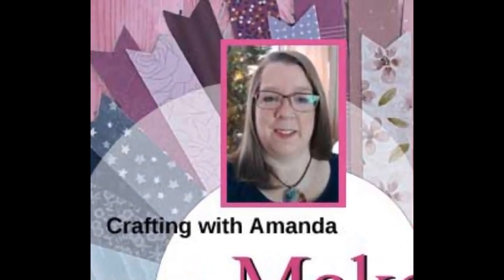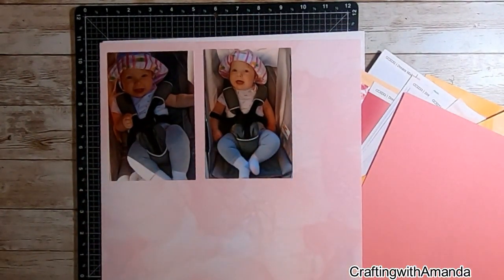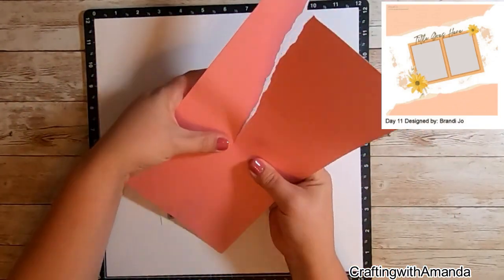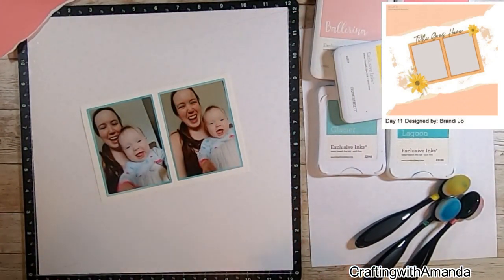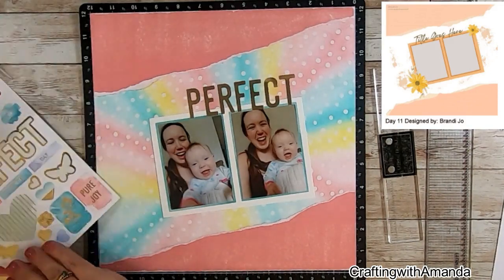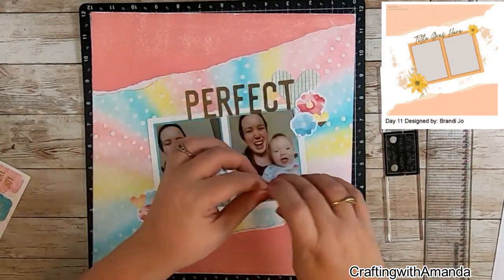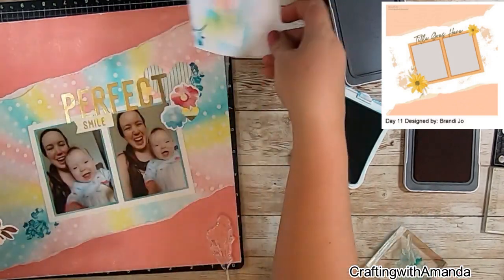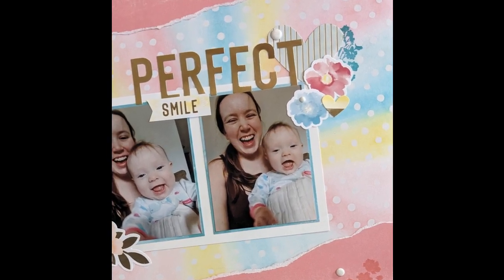Scrapbook Process Day 11 Makers with Heart Irresistibles 30dscbl12 CTMH Dream Maker Collection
I've been a Close to My Heart Maker for 16+ years so many of my tools & supplies are from CTMH.

Supplies:
*CTMH Dream Maker Papers

Retired Stamps:

FAVORITE TOOLS:
*Brother Scan N Cut

*Flower Shaping Set

*Reverse Tweezers

MISTI:

Ink Pad Suction Cup:

Biofa Stick & Stamp Mat (Used with the MISTI)

Pressure tool (Used with the MISTI)

Music used with Permission:
Sean Paxton
Scrapbook Process Makers with Heart Irresistibles Highlight 30dscbl12 CTMH Dream Maker Collection